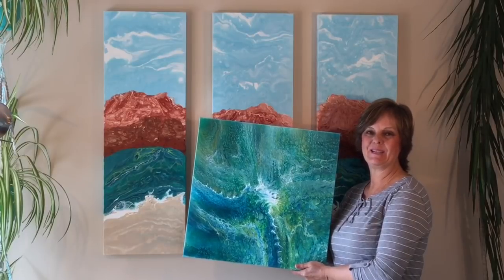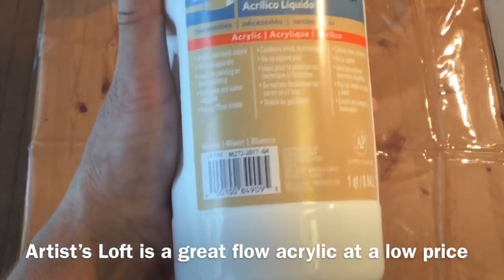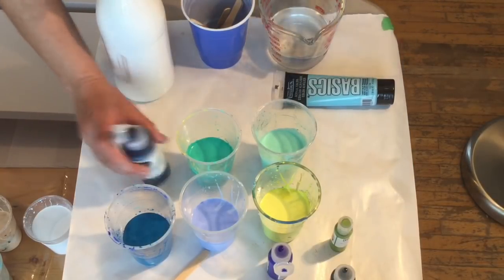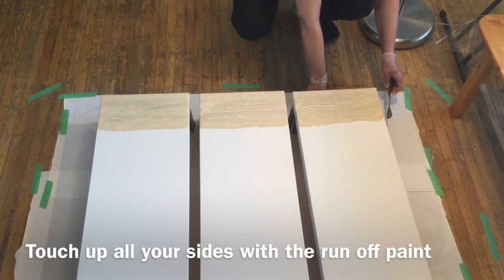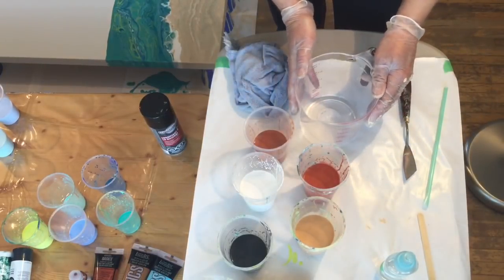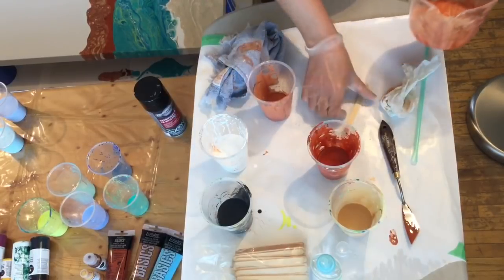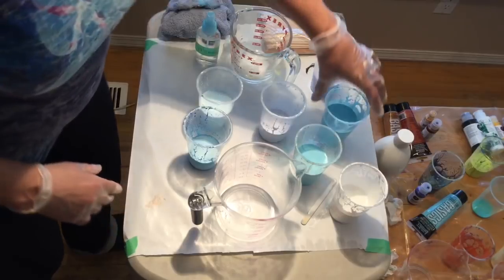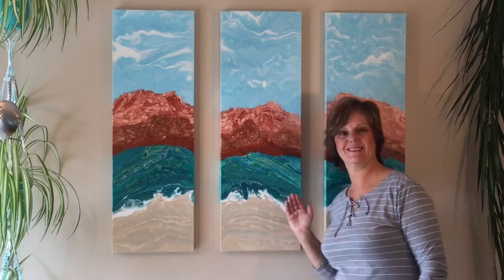ACRYLIC PAINTING TUTORIAL - CONTROLLED DIRTY POUR LANDSCAPE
Take your dirty pours to next level. Watch how I created this abstract landscape using floetrol and alcohol and how to pour your paints onto the canvas to create a landscape effect.

Flood Floetrol

 Reynolds Freezer Paper

Neutral PH adhesive PVA glue from Lineco

Golden set of 8 fluid acrylics - if you want to try some different colours

Golden Fluid Acrylic Phthalo Turquoise

Golden Fluid Acrylic Iridescent Silver

Liquitex Basics Acrylic colour - red oxide

Liquitex Basics Acrylic colour - Raw Sienna

Liquitex Basics Acrylic colour - Light Blue

Artist's Loft Flow Acrylic in white

Supplies:
- thick poly ground sheet to protect your floor
- Freezer paper
- 3 12" x36" deep canvases
-12 large plastic drinking cups
-12 good quality push pins
- masking tape to hold down your poly sheet and freezer paper
- Flood Floetrol
- Isopropyl Alcohol USP, 91%.  I bought mine from the drug store
- Silicone Lube - to wipe inside of cups - I bought mine from Canadian Tire
- Plastic cups to mix your paints in
- Large mixing cups for your dirty pours
- paper towels
- wet rag for clean up
- bottled water
- spray bottle for your alcohol
- strainer if you need to strain any lumps from the floetrol
- wooden stir sticks
- a palette knife and a spatula
- a drinking straw

Paints I used:
 - Opus Essential Fluid Acrylic colours - Phthalo Turquoise, Phthalo green, Ultramarine blue, lamp black.
- Golden Iridescent Fluid Acrylic in Silver
- Golden green gold fluid acrylic
- Liquitex Acrylic tube paints - raw sienna, red oxide, burnt sienna, light blue permanent,
- Artist's Loft unbleached titanium